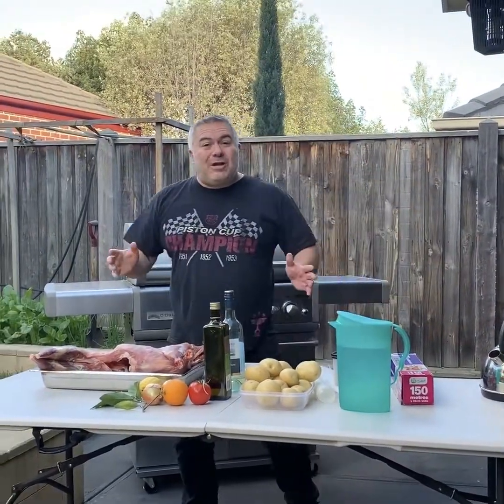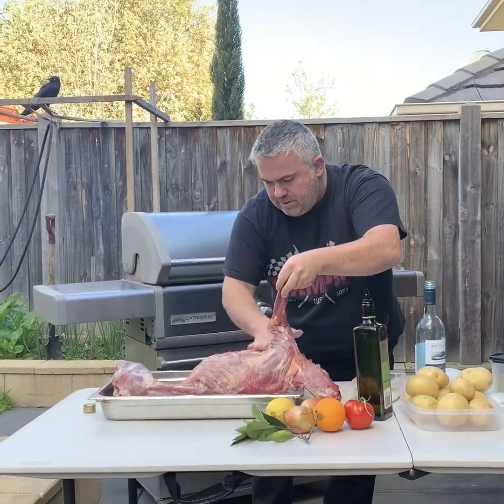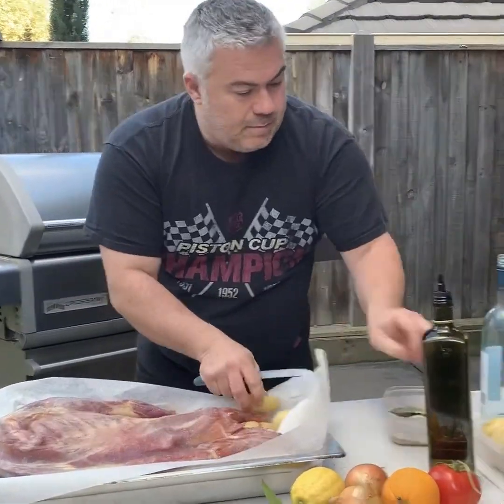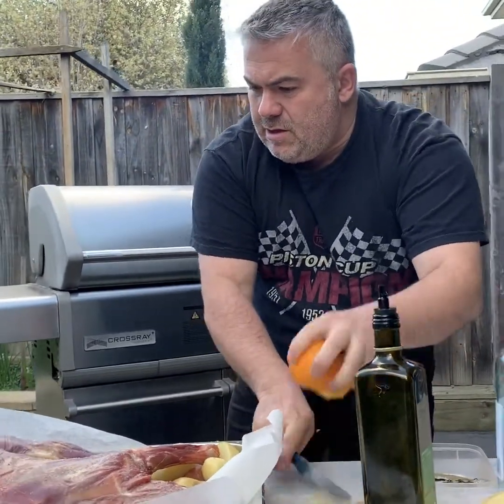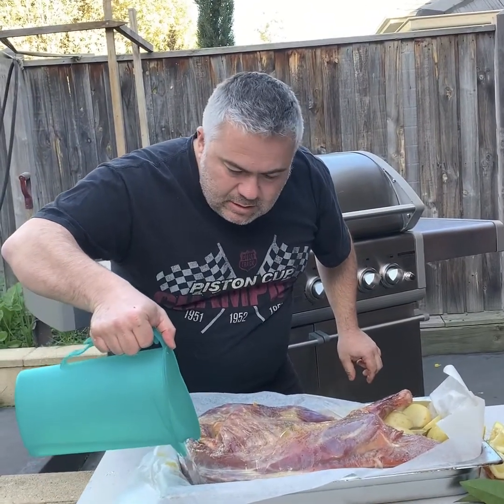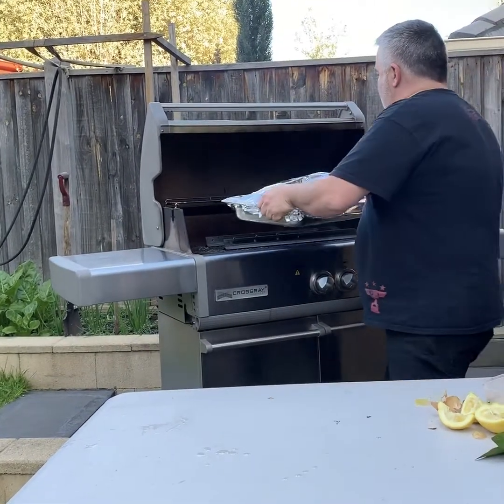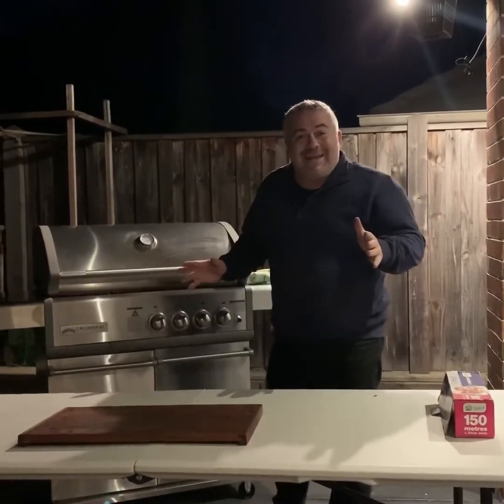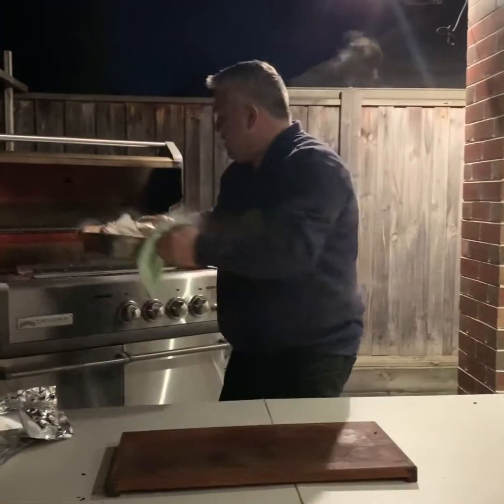Greek Style Slow Cooked Free Range Goat on the CrossRay BBQ by Jack The Greek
Free range goat slow cooked in the CrossRay BBQ.  Add potatoes to make it a complete meal - OPA from Jack The Greek